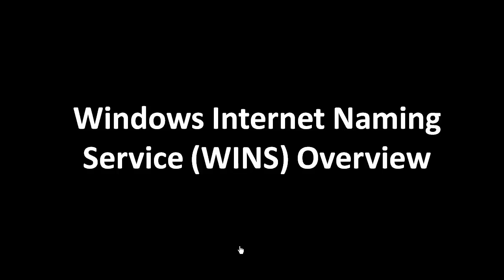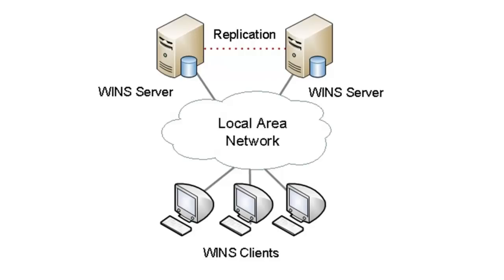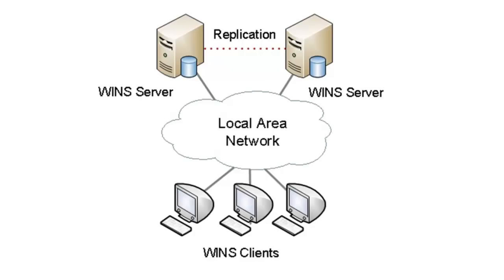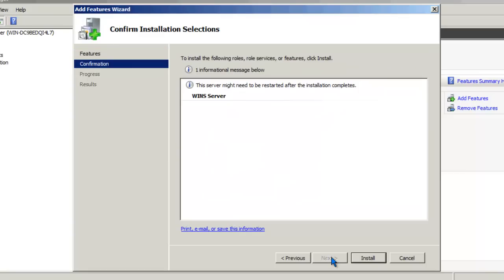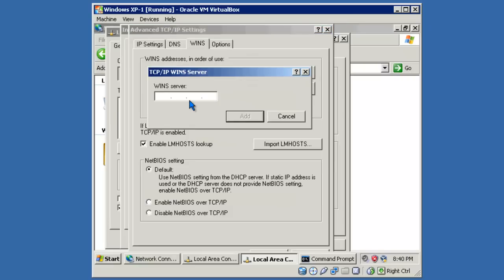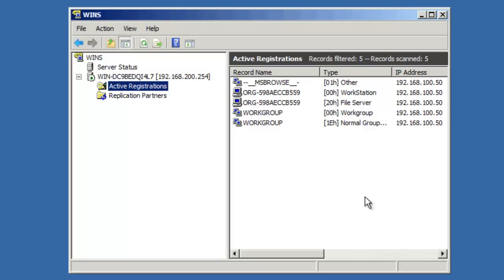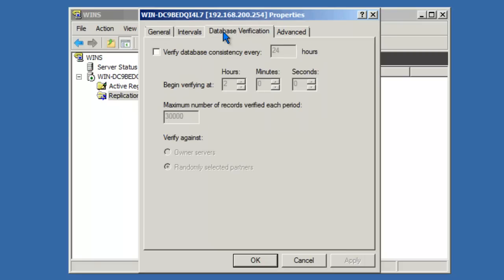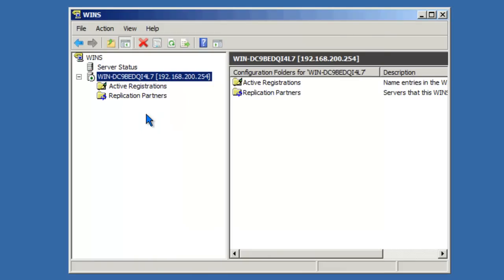How to Configure the Windows Internet Naming Service (WINS)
*Video Description*
This is a video tutorial overview of the Windows Internet Naming Service (WINS).  WINS servers are used to help network clients resolve NetBIOS names to IP addresses.